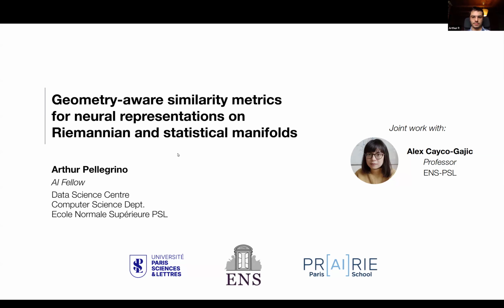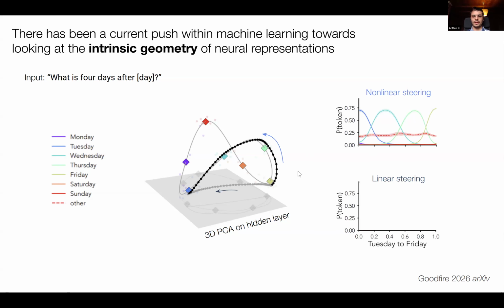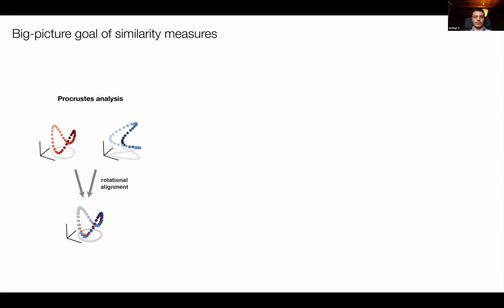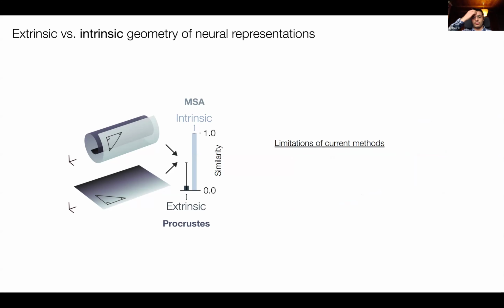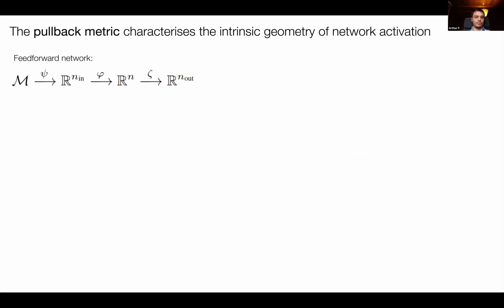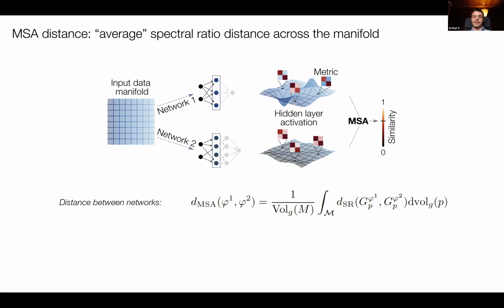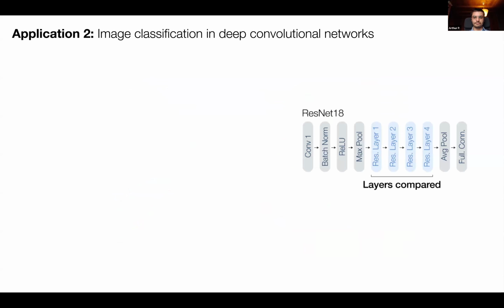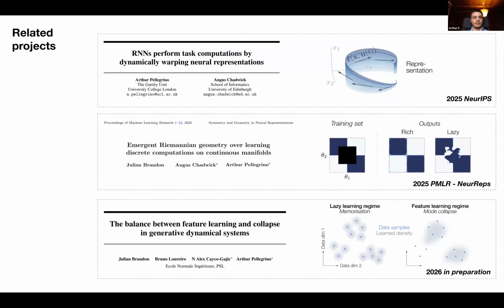[DLMath&Efficiency] Arthur Pellegrino - Geometry-aware similarity metrics for neural representations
Title: Geometry-aware similarity metrics for neural representations on Riemannian and statistical manifolds

Abstract: Similarity measures are widely used to interpret the representational geometries used by neural networks to solve tasks. Yet, because existing methods compare the extrinsic geometry of representations in state space, rather than their intrinsic geometry, they may fail to capture subtle yet crucial distinctions between fundamentally different neural network solutions. Here, we introduce metric similarity analysis (MSA), a novel method which leverages tools from Riemannian geometry to compare the intrinsic geometry of neural representations under the manifold hypothesis. We show that MSA can be used to i) disentangle features of neural computations in deep networks with different learning regimes, ii) compare nonlinear dynamics, and iii) investigate diffusion models. Hence, we introduce a mathematically grounded and broadly applicable framework to understand the mechanisms behind neural computations by comparing their intrinsic geometries.